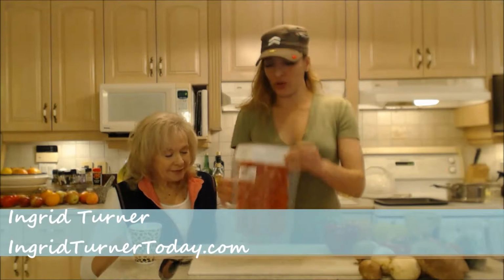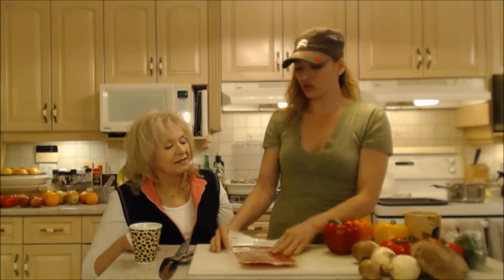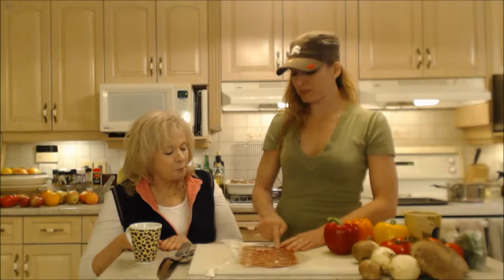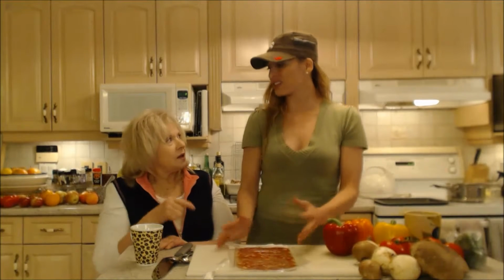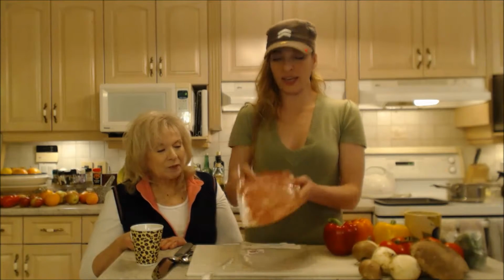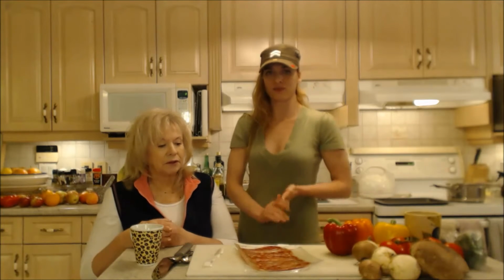Niagara Food Specialties Sopressata: What I Say About Food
shares with you what she has to Say About...Niagara Food Specialties Sopressata at Harvest Barn Country Markets!